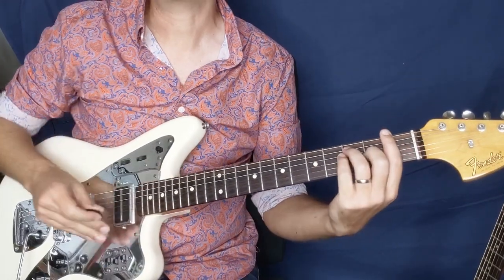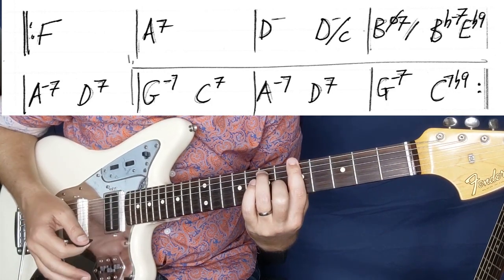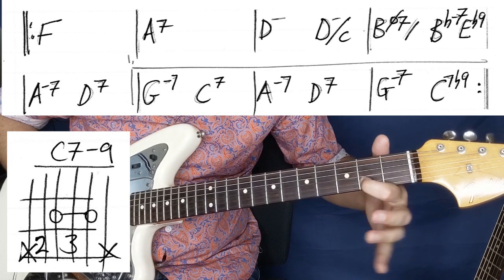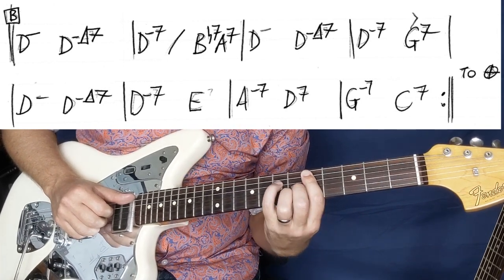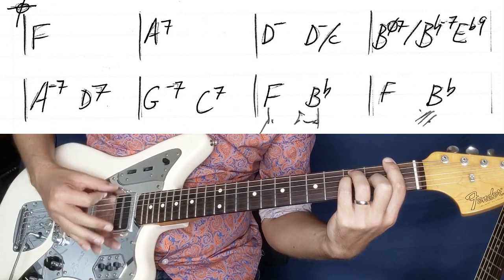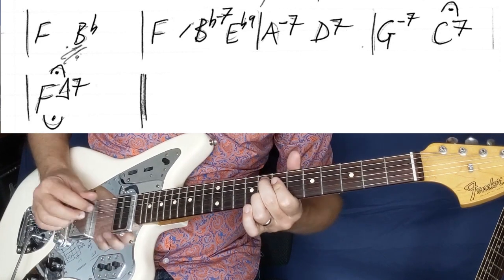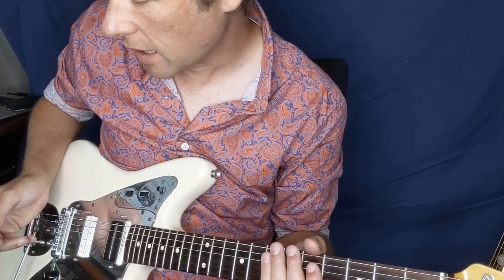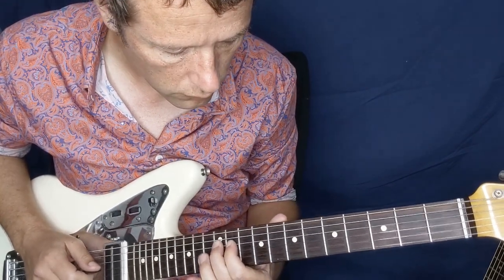Georgia On My Mind : Ray Charles : Guitar Lesson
Want to learn how to play Georgia on my mind on guitar by Ray Charles? Great, here is a easy to follow video that will take you through all parts, chords in the song and hopefully give you some impro ideas.

Time Stamps
Intro 0:00
A section 0:55
B section 4:23
Coda 5:59

Impro Ideas
Play the tune! 7:46
Get Bluesy 8:58
Get Jazzy 9:43
Chord tones 10:35
Arpeggios 11:00
Repetitive Lick Trick 11:30

Cheers
Simon

Guitars
2019 Fender Performer Telecaster

1997 Gibson CL-30 Acoustic Guitar

2007 Gibson Les Paul GoldTop LP4

2002 Gibson CS356

2018 Fender Japan Traditional 60s Telecaster Custom

Fender Jaguar Classic Player (Mex)

Reverend Tricky Gomez

Amplifiers
1967 Fender Deluxe Reverb

Pedals:
on Teaching Pedal Board
Xotic AC Booster

Boss RC 20 (discontinued) - New model is RC 30

Caline Blue Ocean Delay

Caline Orange Burst

Vitoos ISO-8 Power Supply

On my gig pedal board
Xotic EP Booster

Boss DM-2

Jim Dunlop Cry Baby Wah

Wampler Dual Fusion

Black Cat OD Fuzz

Other
Boss WL20 Wireless Guitar System

TC Electronic Clip On Tuner

Shubb Capo

G7 Capo

Dunlop Max Grip Picks

String Winder

Elixir Strings Electric

Elixir Strings Acoustic

Recorded on my Google Pixel 3